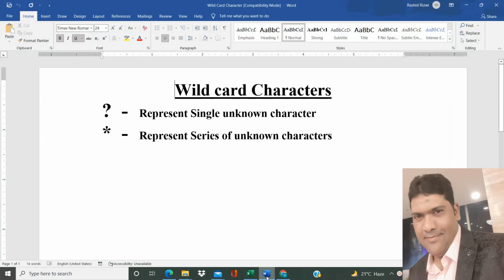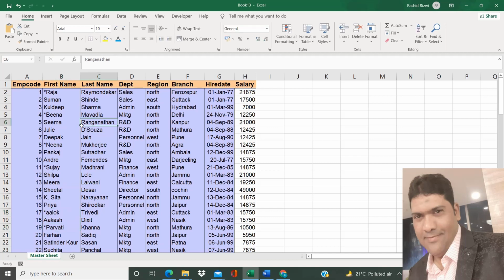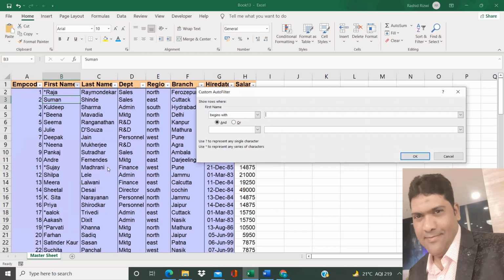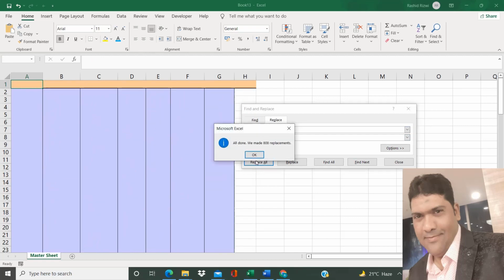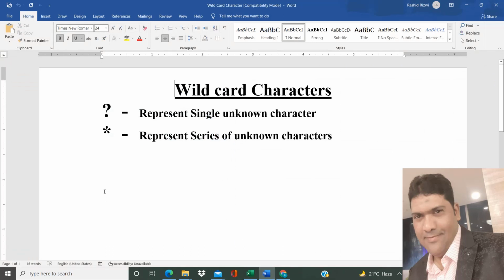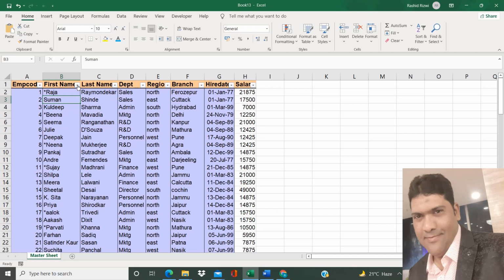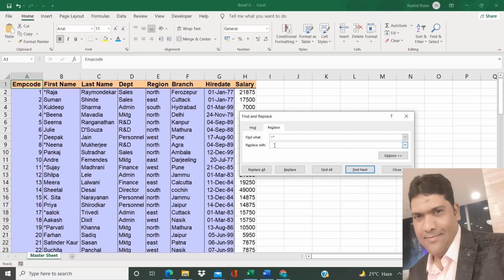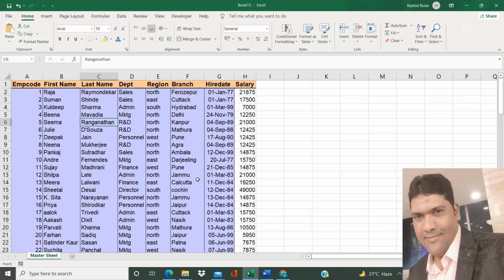Using Wild Card in Excel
This video will explain the uses and importance of wild card in Excel(? and *).This will also explain how to ignore wild card in Excel